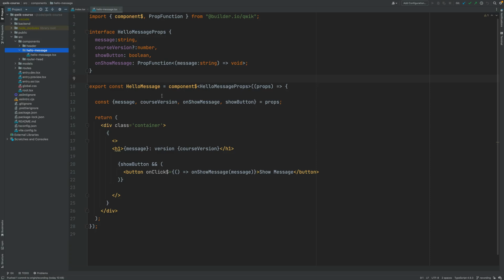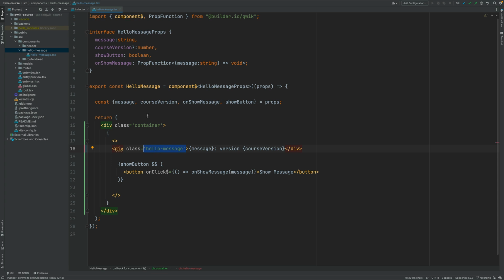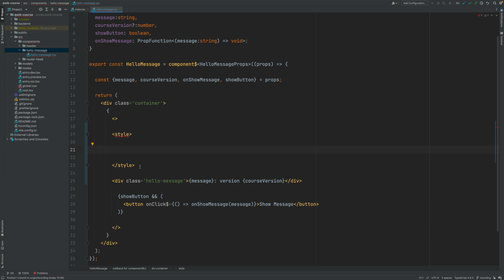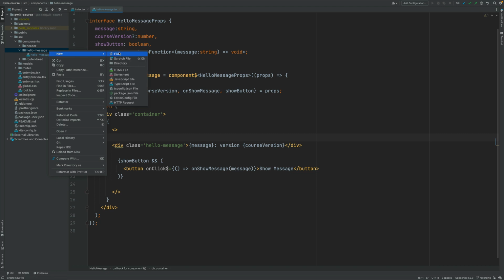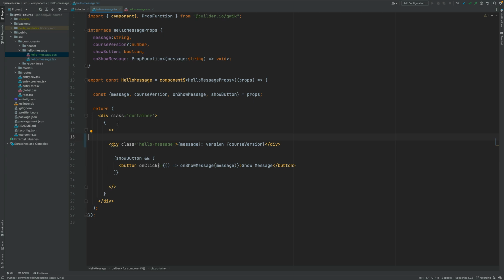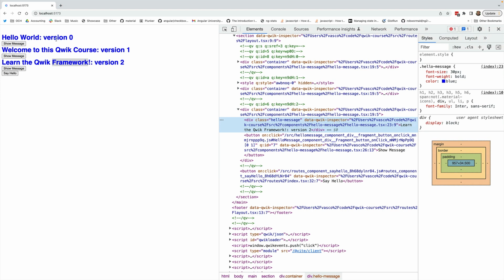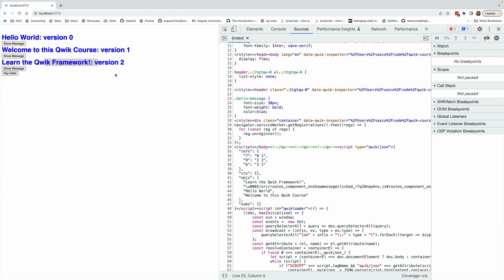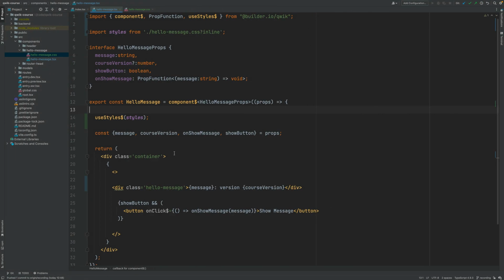⚡ How To Style Qwik Components With useStyles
Check out this blog post with a complete introduction to the Qwik Framework